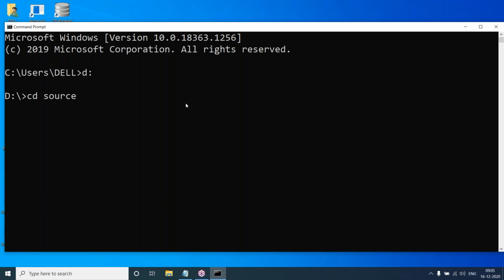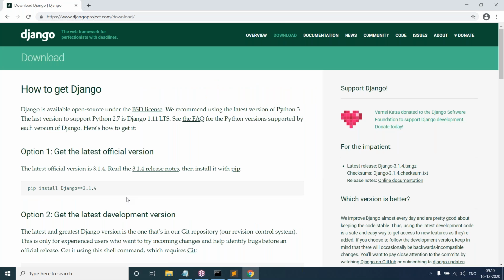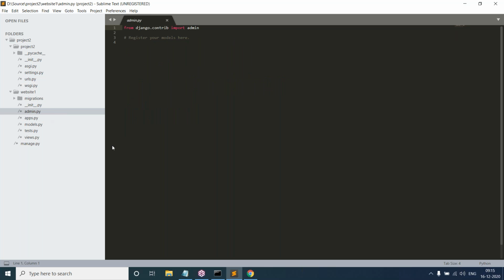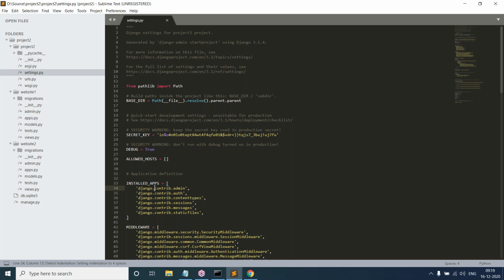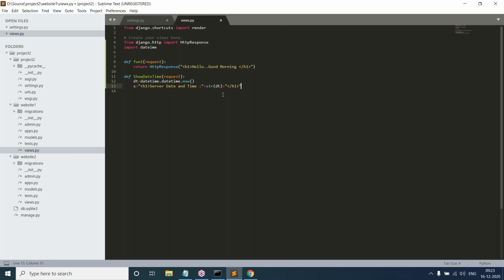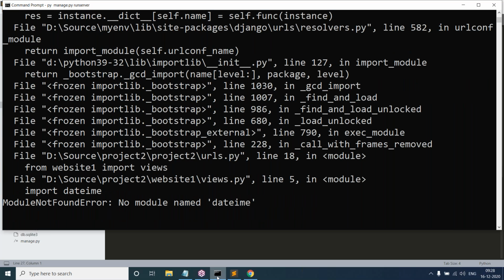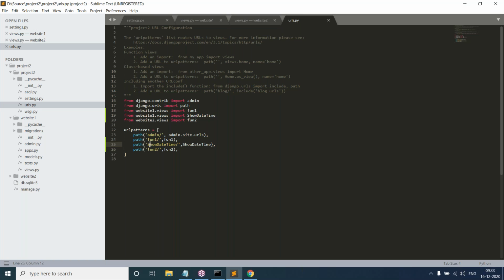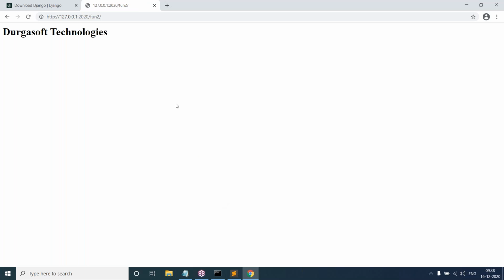DJANGO tutorials || Demo - 5 || by Mr. Wilson On 16-12-2020